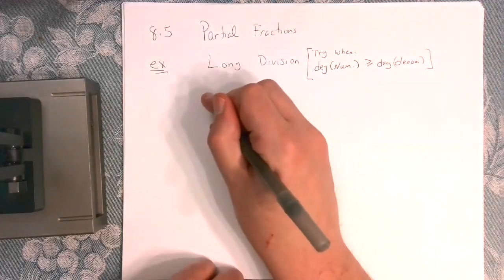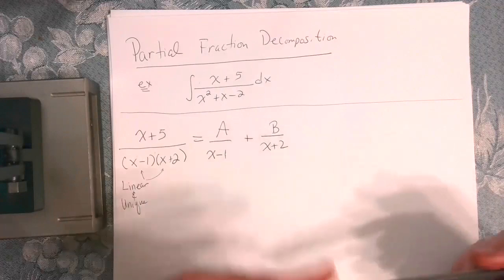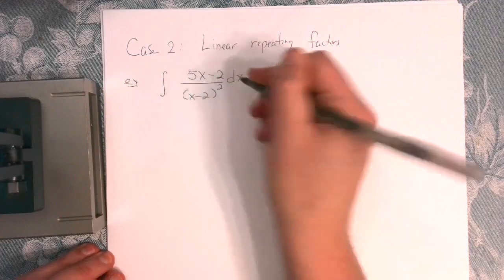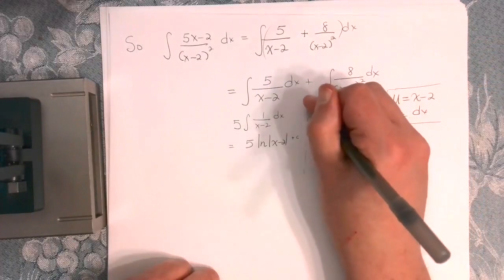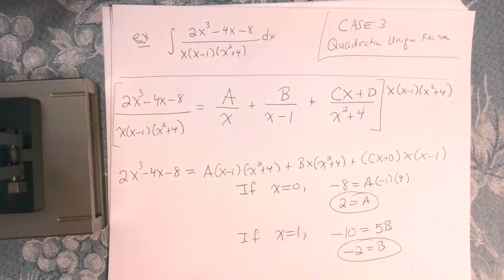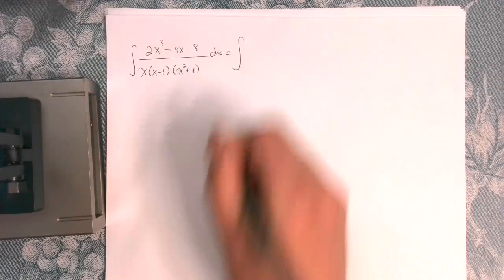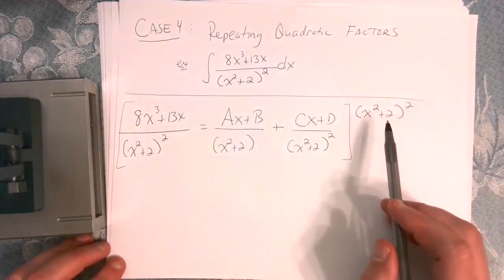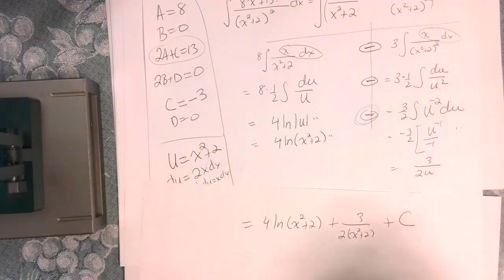Integrals involving Partial Fraction Decomposition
Here we discuss applications of long division and partial fraction decomposition for solving integrals from single variable calculus